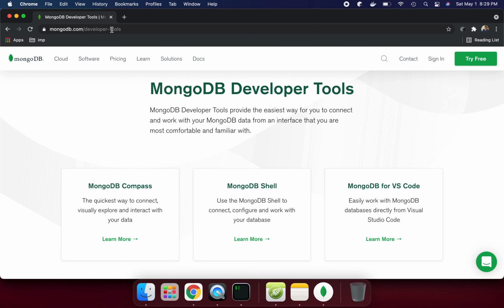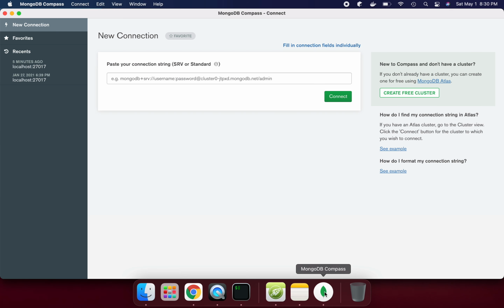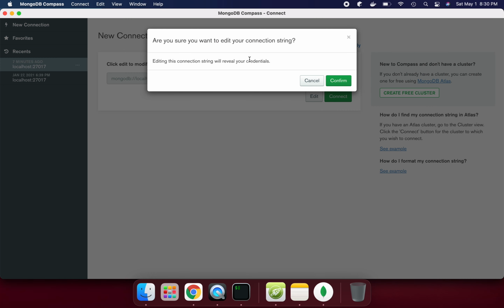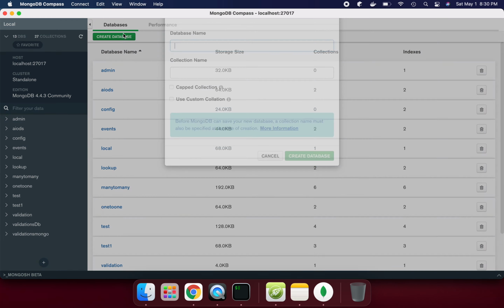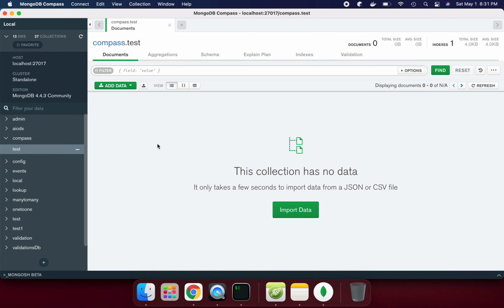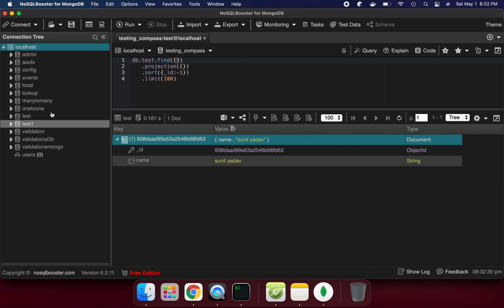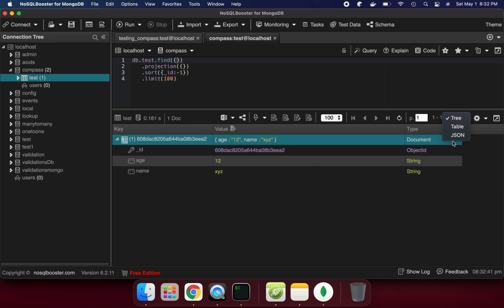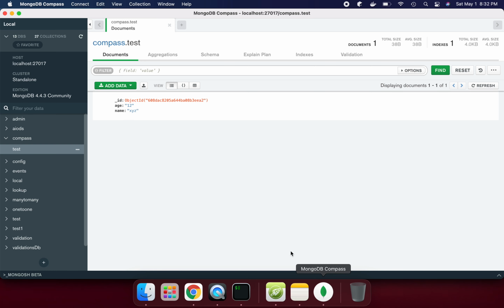17 - How to use Mongodb Compass developer tool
How to use Mongodb Compass developer tool